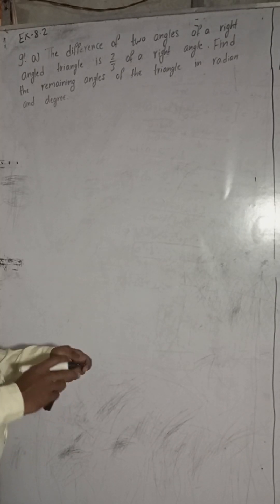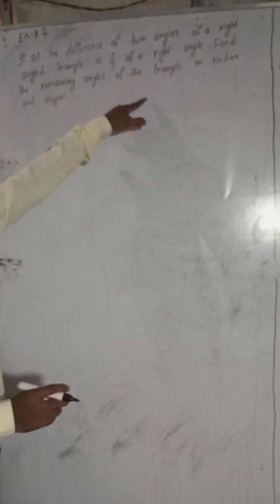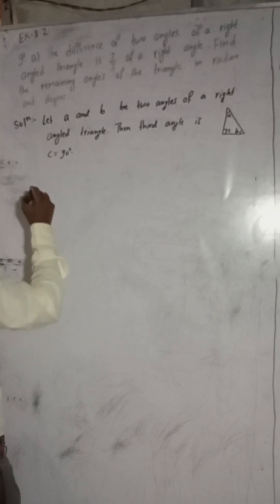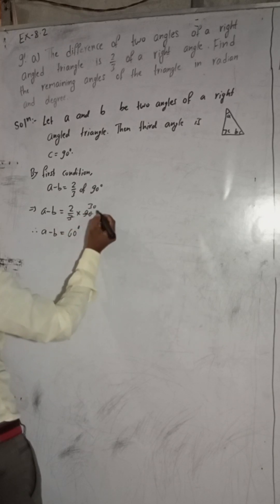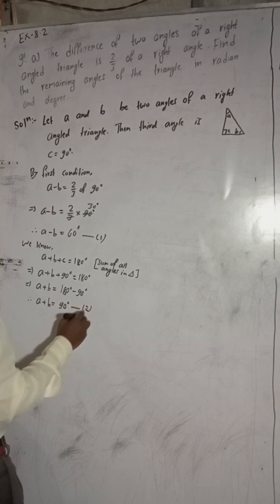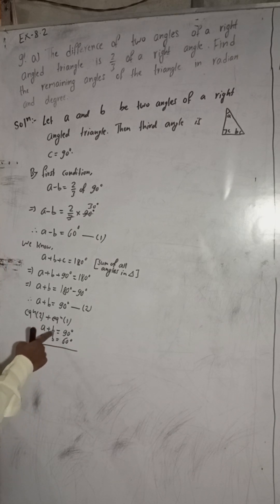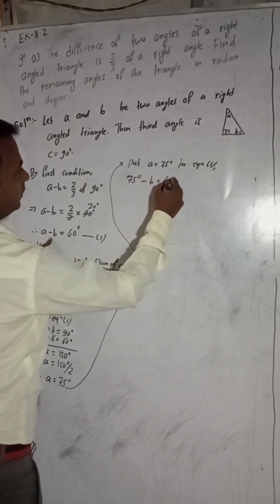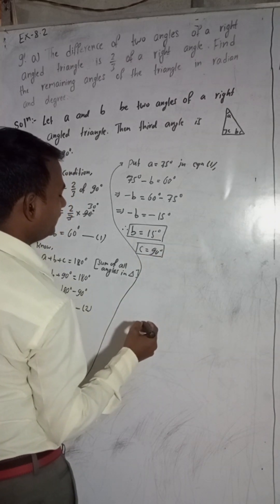Opt class 9 Ex- 8.2 Q9a) The difference of two angles of a right angled triangle is 2/3 of a right a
9 a) The difference of two angles of a right angled triangle is 2/3 of a right angle. Find remaining the angles of the triangle in radian and degrees.